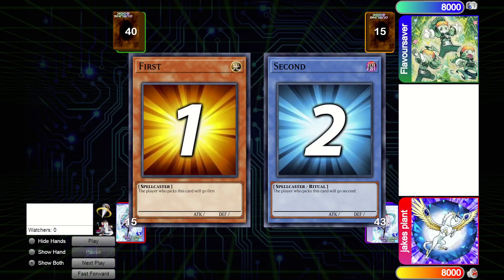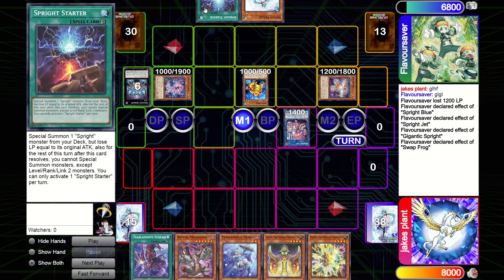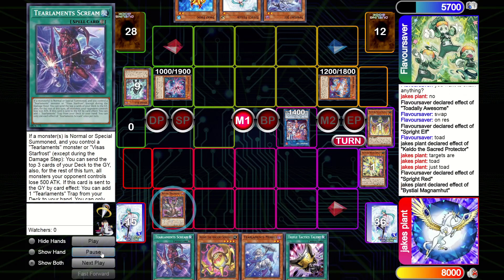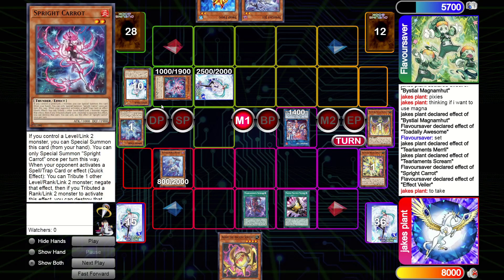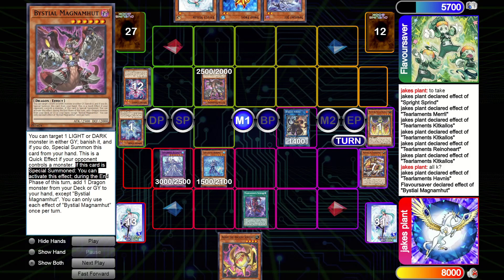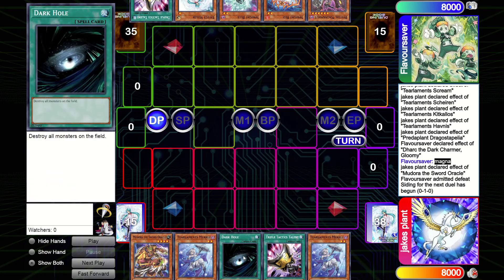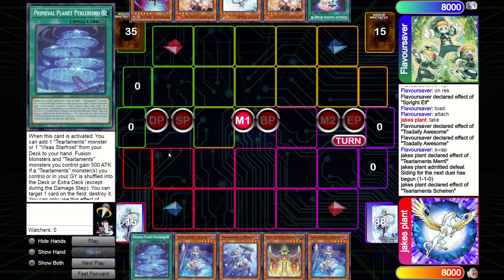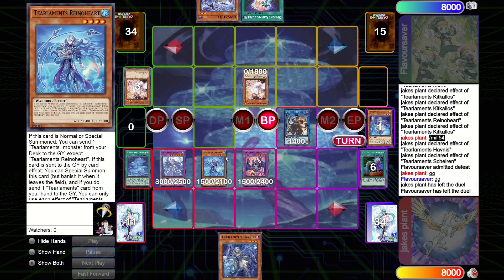How To Play Ishizu Tear Part 3 - Breaking Spright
I go in-depth on how to break the Spright board, how to make reads on their hands and what to do when you go first against them